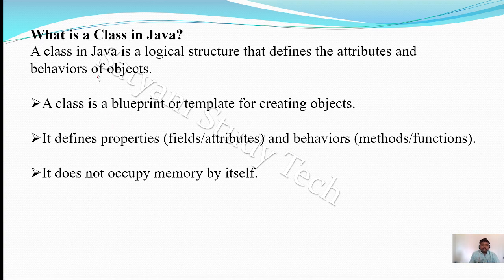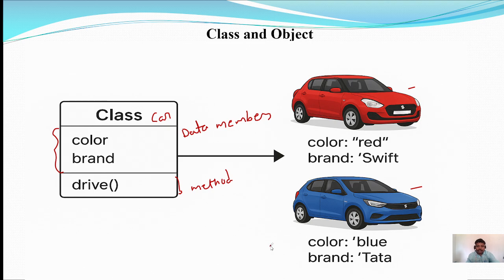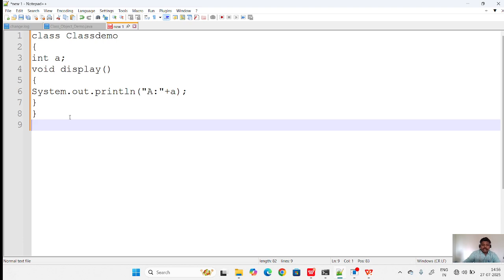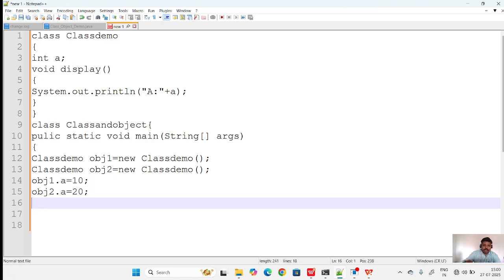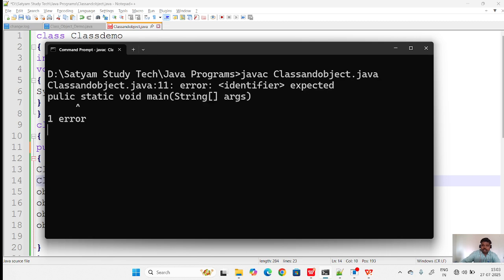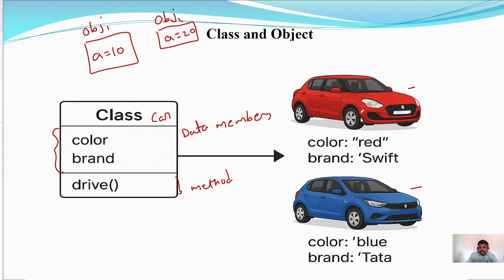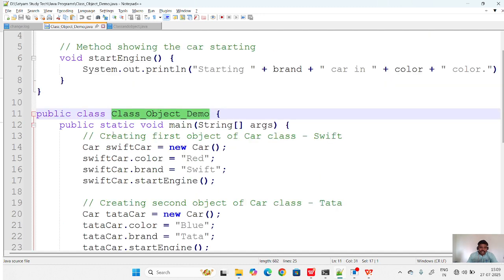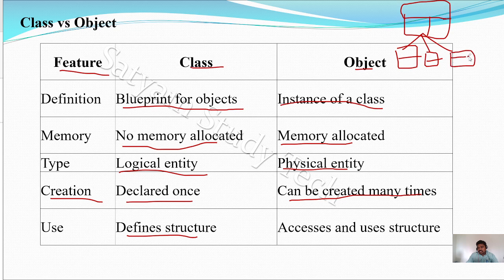class and object || real-world example ||Java Programming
A class in Java is a logical structure that defines the attributes and behaviors of objects.A class is a blueprint or template for creating objects.It defines properties (fields/attributes) and behaviors (methods/functions).It does not occupy memory by itself.

An object in Java is a real-world entity created from a class that holds data and behavior defined by the class.An object is a real instance of a class.It is a physical entity that uses memory.Objects are used to access the fields and methods defined in a class.